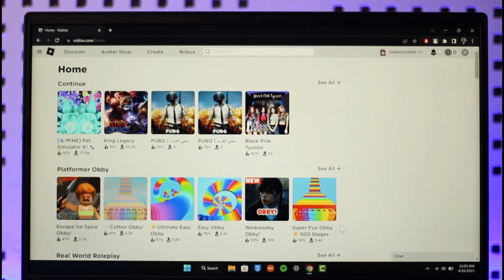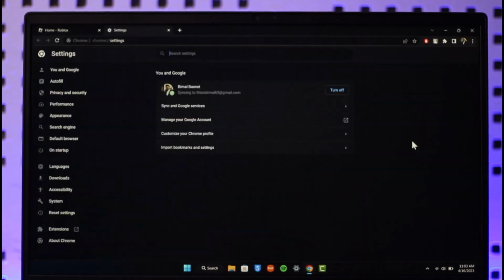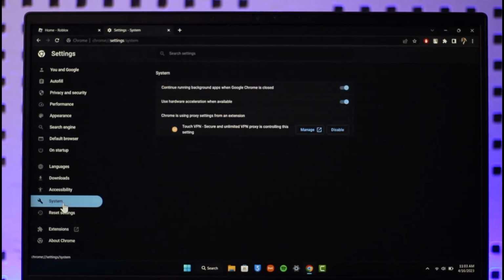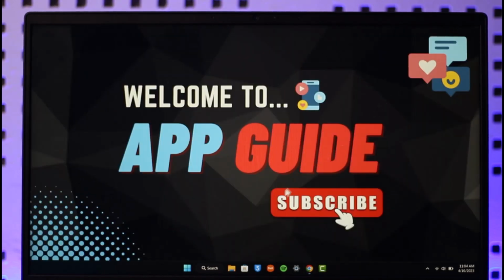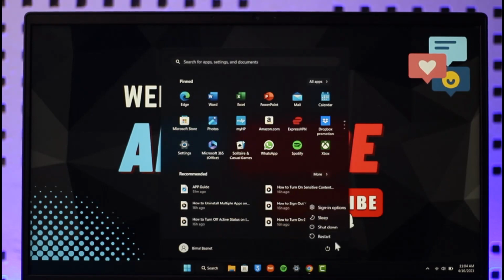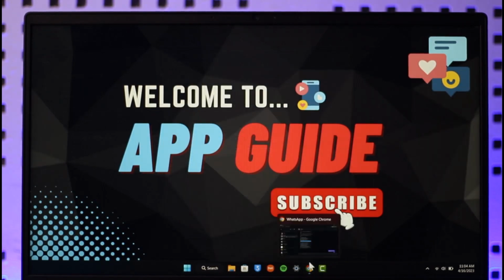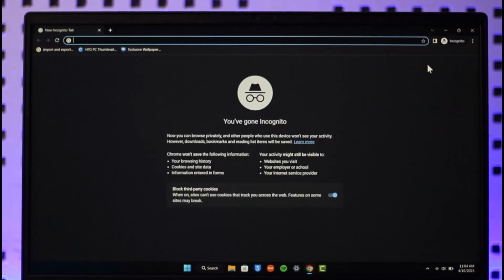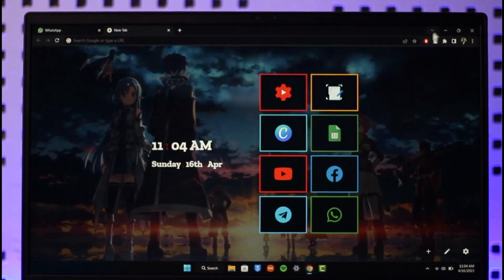How to Fix the Open Roblox Protocol URL Error !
➜ This video guides you through an easy step-by-step process to fix the "Open Roblox Protocol URL" error. So make sure to watch this video till the end.

~ Chapters:
0:00 Introduction
0:10 What the Issue Is
0:31 Check Internet Connection
0:47 Cache Files / Reset Settings
1:02 Check Storage
1:19 Incognito Mode
1:33 Conclusion